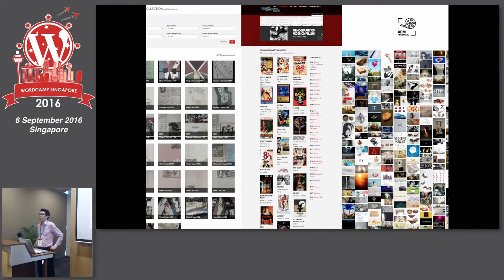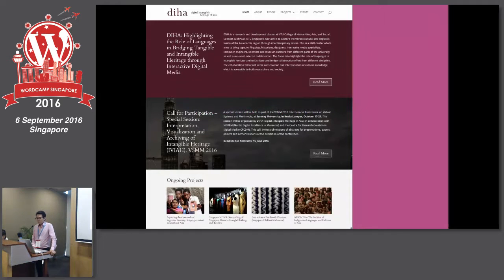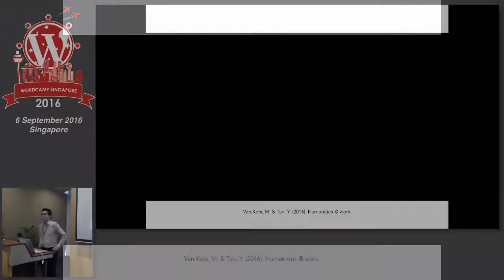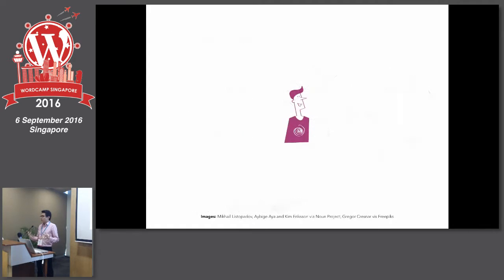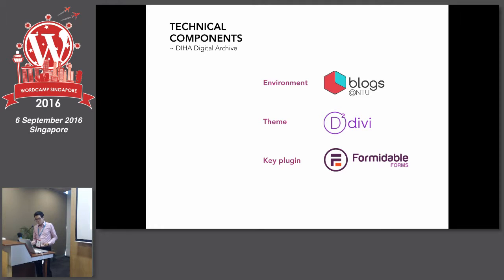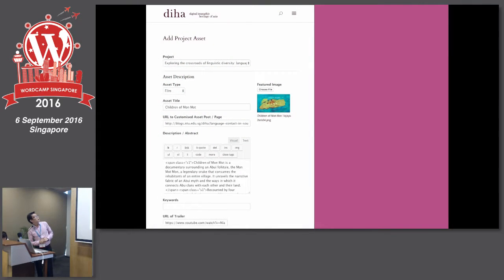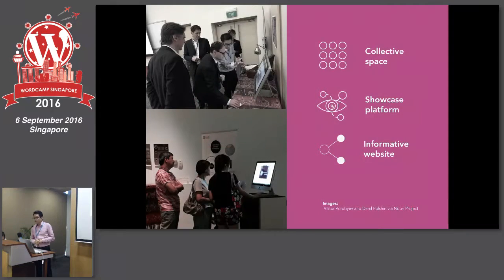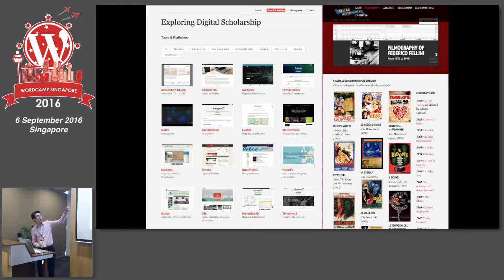Using WordPress for Interdisciplinary Research - WordCamp Singapore 2016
Speaker: Hedren Sum

Research and scholarship are constantly evolving, becoming more collaborative and interdisciplinary. Supporting an interactive media-rich environment, WordPress is a versatile and easy to use platform to document and showcase interdisciplinary research that produces various types of research output.

In this talk, we will be sharing about a digital archive developed for the Digital Intangible Heritage of Asia (DIHA) research cluster at NTU College of Humanities, Arts and Social Sciences.

This DIHA archive helps to engage different interest groups on intangible heritage which covers languages, festivals, cuisines and traditional craftsmanship. The research outputs, which include publications, photographs and datasets, are captured, organised, annotated and preserved in the digital archive.

About the speaker:

Hedren Sum is a New Media and Art Librarian at Nanyang Technological University (NTU)’s Libraries. He works very closely with faculty in several curatorial and research teams as a collaborator, providing research assistance and building digital collections. Hedren can also be recognised for using an array of digital tools in his work to visualise and communicate information.